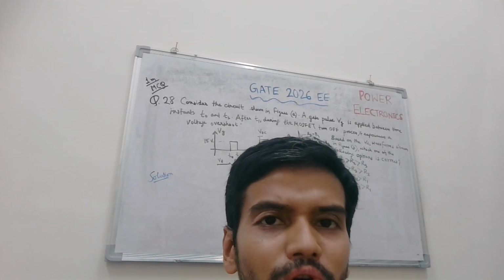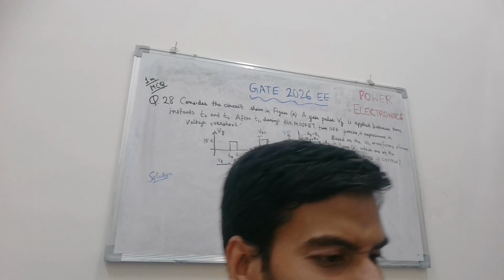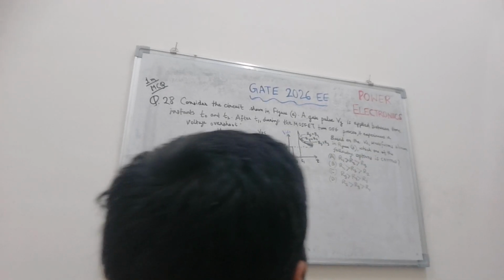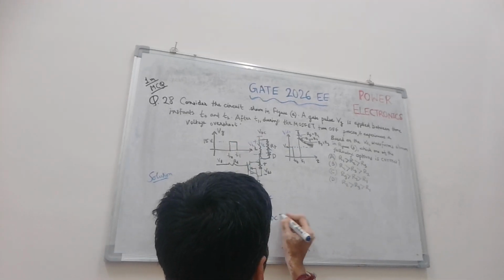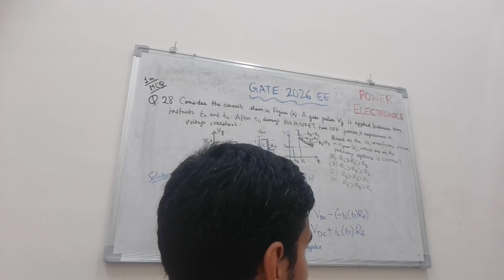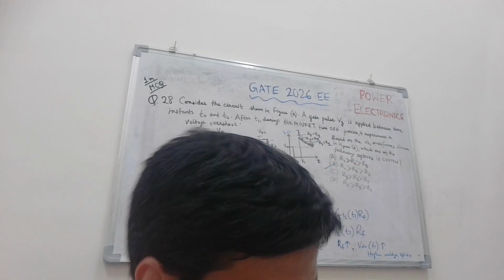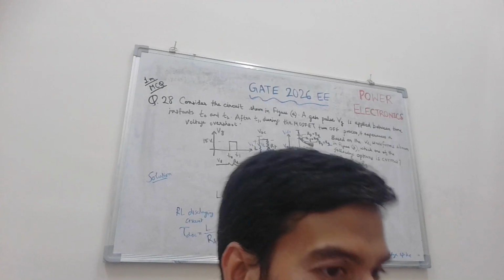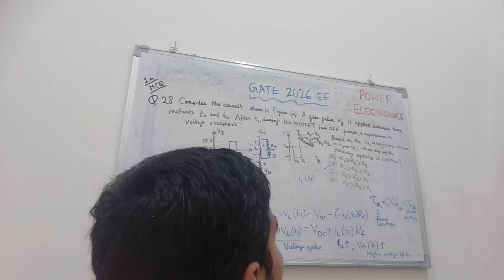GATE 2026 EE Question 28 Power Electronics detailed solution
Given in this video is the solution of Question No.  28 of GATE 2026 EE (according to Master Question Paper) asked from the subject Power Electronics Analysis of MOSFET circuits, along with the discussion of shortcuts or tricks.